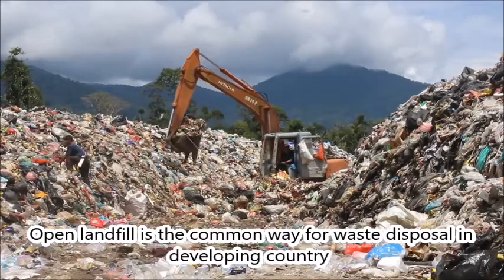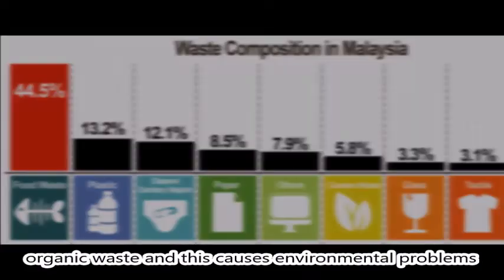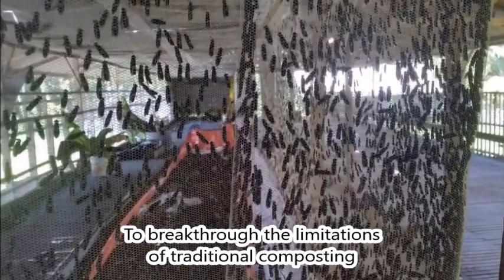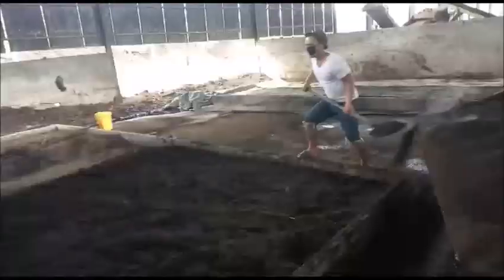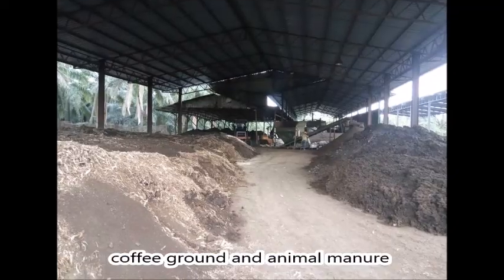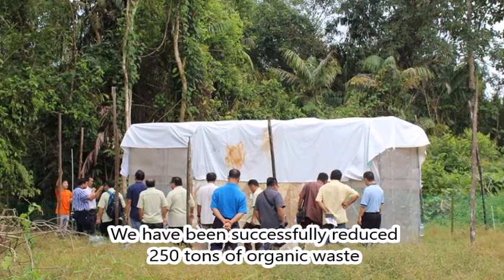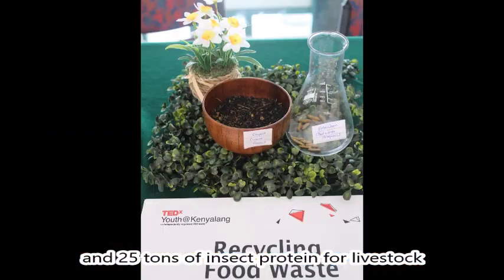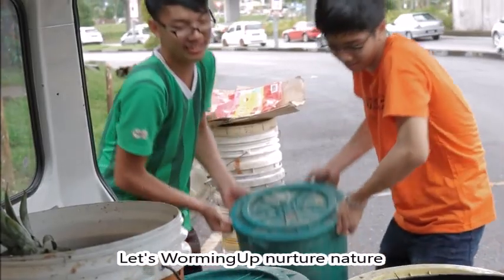Black Soldier Fly Project for Organic Waste Management